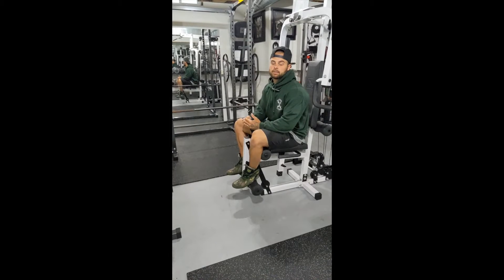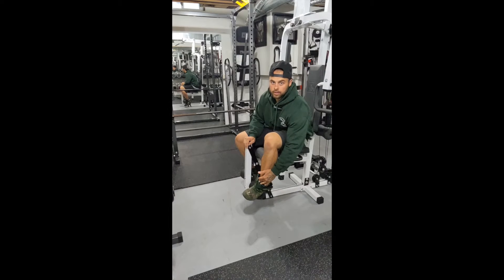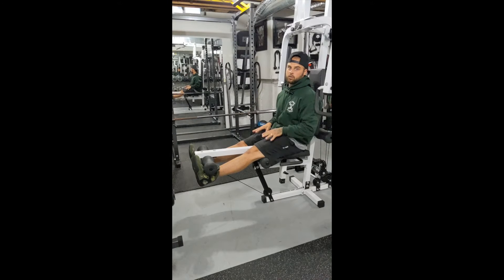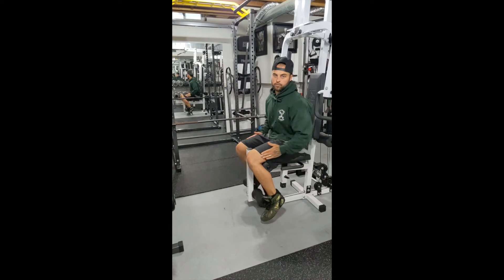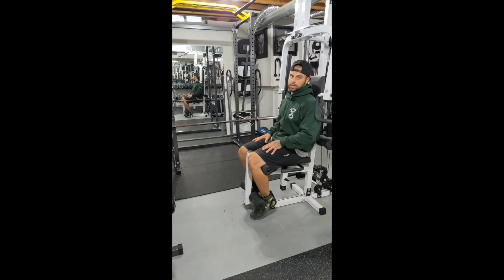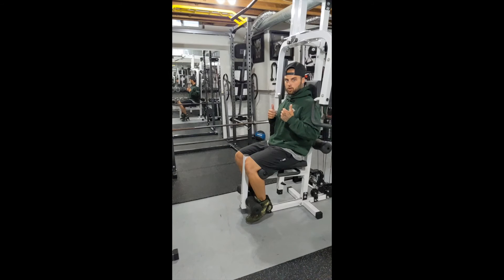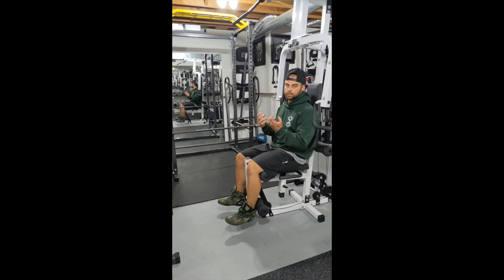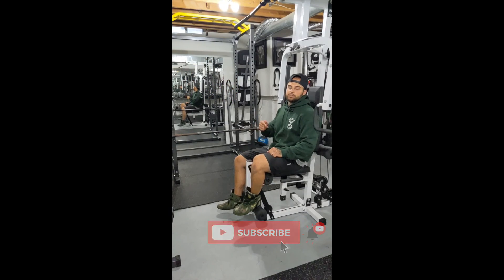TRAINING TIP TUESDAY'S- Use these tips to get more out of Leg Extensions.